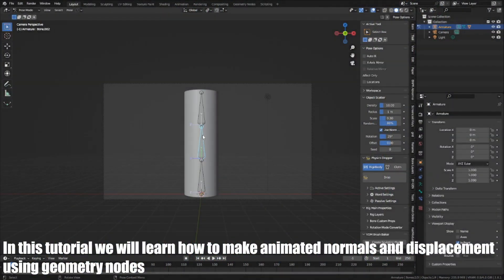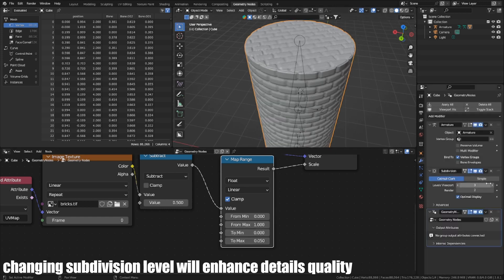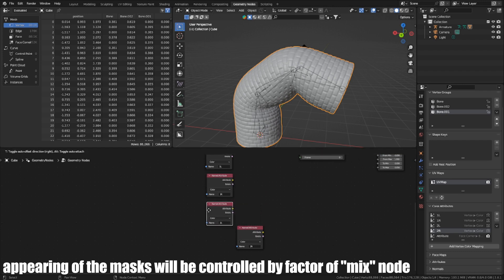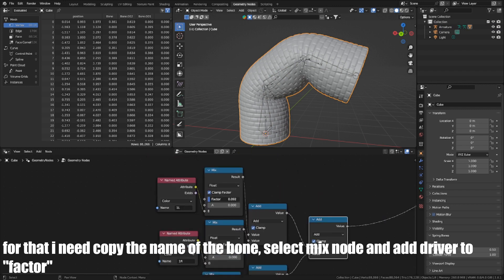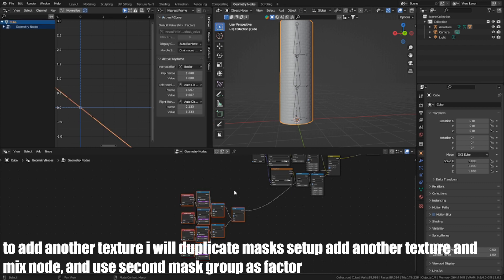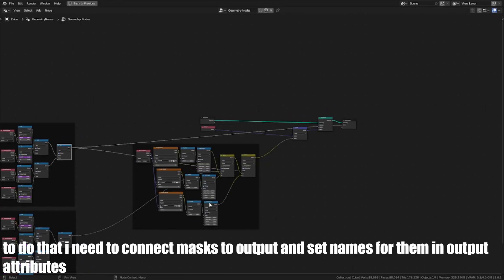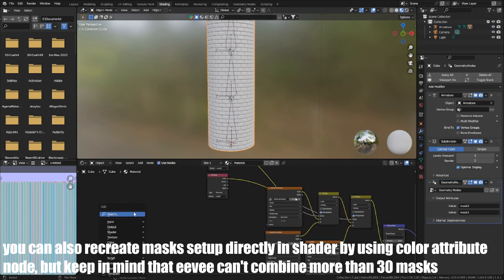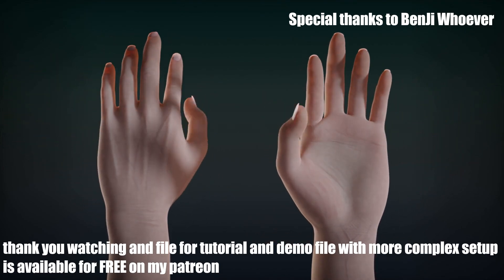[Blender] animated displacement and normal using geometry nodes (slow version)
Longer video for easier following about animating normals and displacement to level up your rig details

timecodes:
00:00 intro
00:07 setting up base displacement map
02:40 painting masks
03:53 setting up masks in geometry nodes
05:35 setting up second displacement map
06:30 controling masks with bone movement
09:25 adding third displacement map
11:13 animating normal maps
15:33 final result and usage example